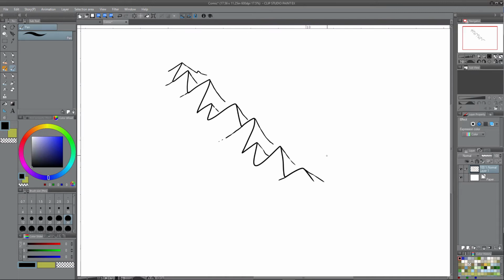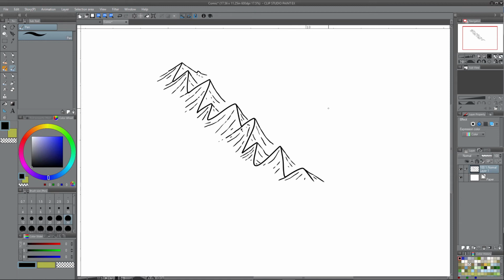Drawing More Mountains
Let's learn how to draw some more mountains. This technique shows how to draw a mountain chain based on a ridge line.

Book One
Fantasy Mapping: Drawing Worlds

Book Two
Fantasy Mapping: Drawing Realms and Kingdoms